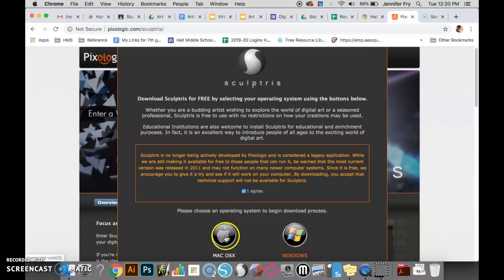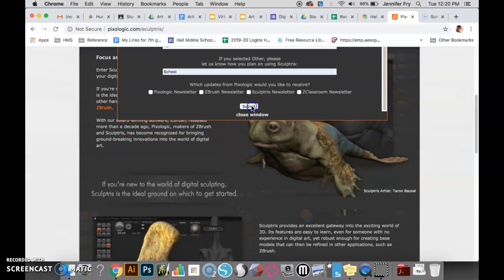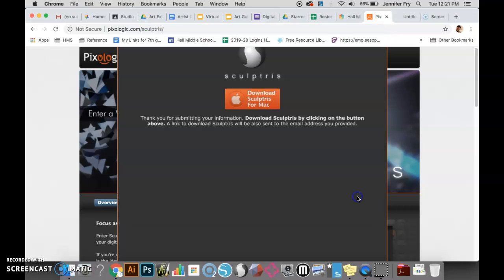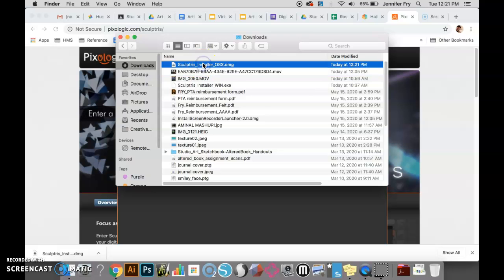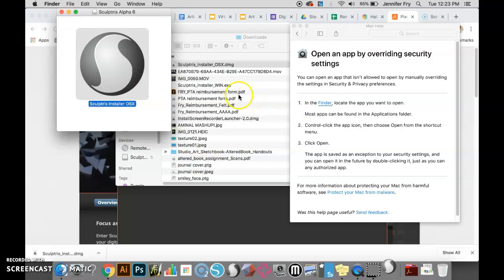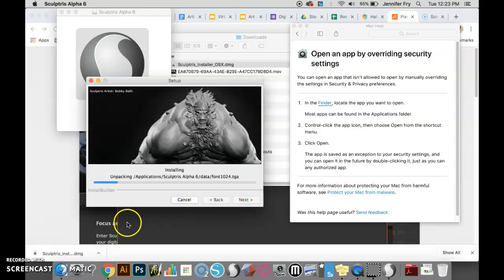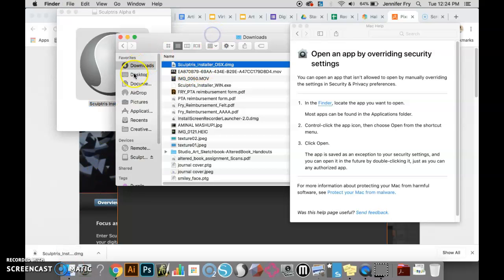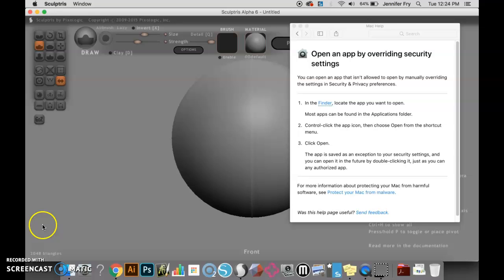Sculptris_Install_Mac